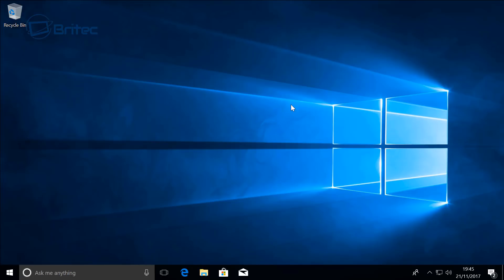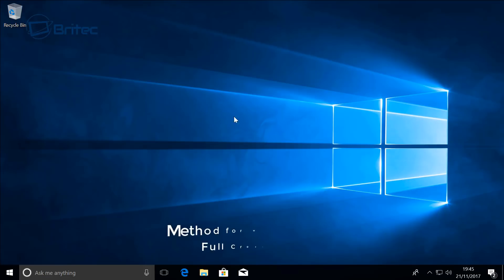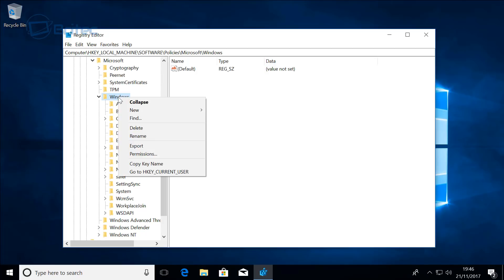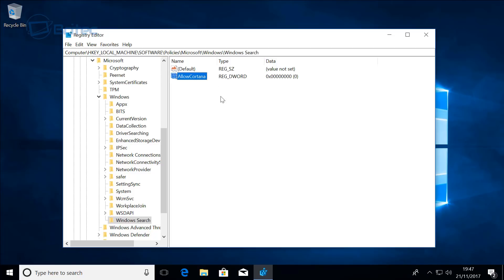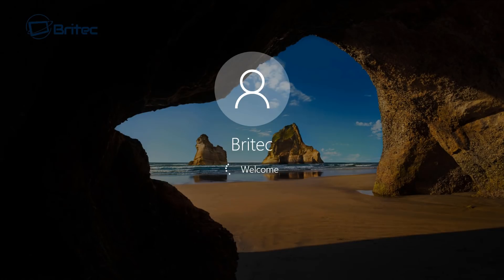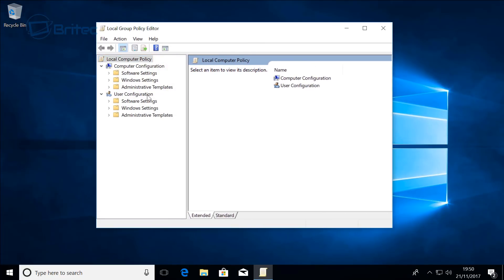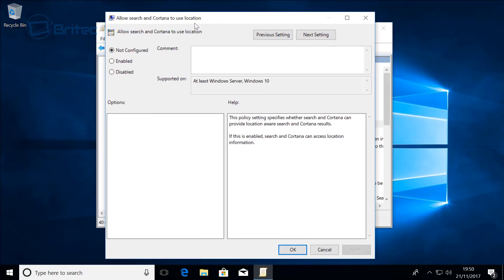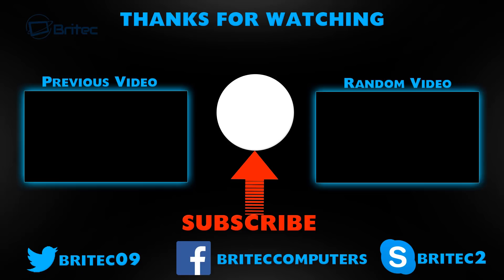How to Disable Cortana After Windows 10 Creators Update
Whether your using a Windows 10 Home or Windows 10 Pro version you can still completely disable Cortana.

There is two methods one is using the registry and the other is using group policy editor.

How to Disable Cortana After Windows 10 Creators Update version 1703

How to disable Cortana on Windows 10 Home
This needs the Windows Registry Editor. I suggest taking a backup of your computer before you continue, or create a restore point.

In search box type regedit, and open it.
Navigate to HKEY_LOCAL_MACHINE\SOFTWARE\Policies\Microsoft\Windows\Windows Search
Right-click the Windows directory, and choose New \ Key. Type in Windows Search, and hit enter.
Select Windows Search. In the right-hand side pane, right-click in the empty area and choose New \ DWORD (32bit) Value.(even if your computer is 64bit) Next type AllowCortana, and hit enter.
Double-click AllowCortana, and type in 0 under Value Data. Reboot your computer system to take affect.

How to disable Cortana on Windows 10 Pro

Press the Start key, search for gpedit.msc  and open Edit group policy.
Navigate to Computer Configuration \ Administrative Templates \ Windows Components \ Search.
Find Allow Cortana, and double-click to open it.
Click Disabled, and then hit OK.